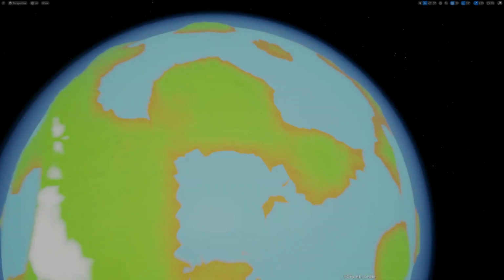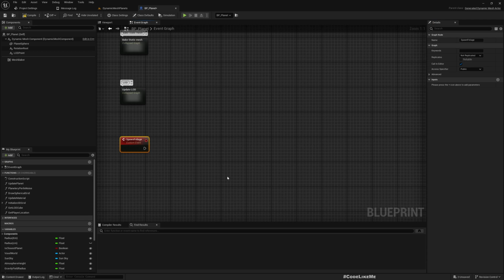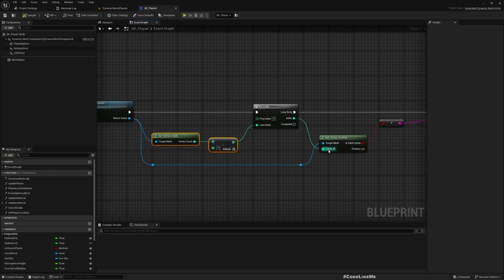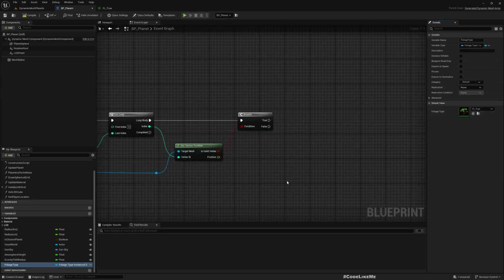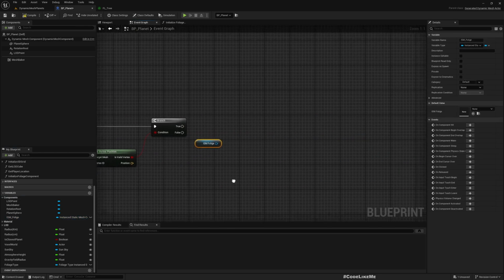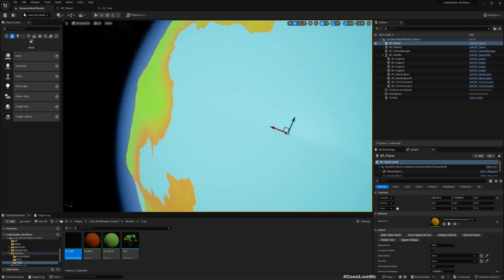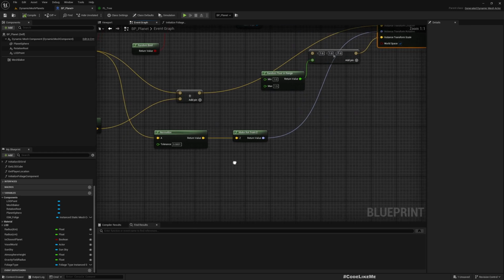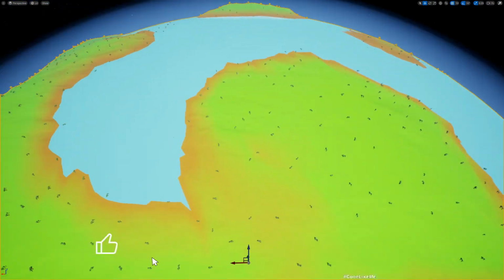Unreal Planet Generator #8 - Planet Foliage Spawner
In this episode of the unreal engine planet generation system, we are going to work on a foliage spawner for a planetary landscape. Here, we will be using vertex positions and  place trees with a random probability on planet mesh. The tree will be aligned to the center of the planet. So it will stay normal to the planet surface no matter where it is placed. We will look into how to do the required calculations to determine the location and rotation of mesh instances of tree meshes.